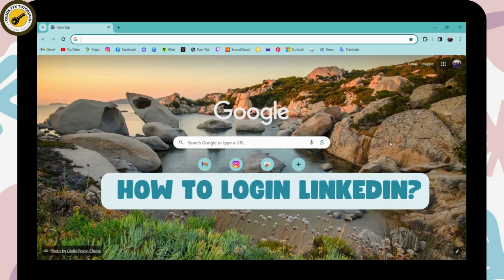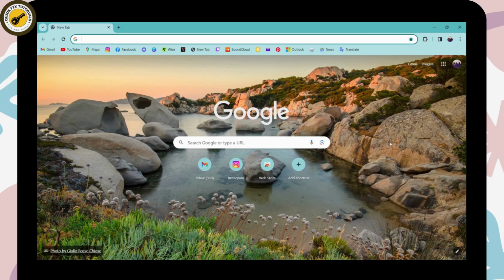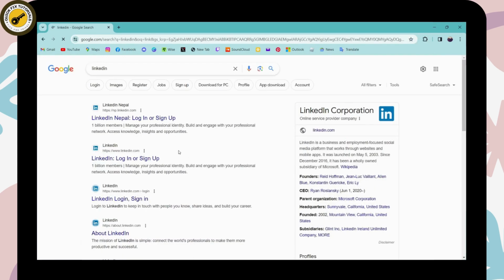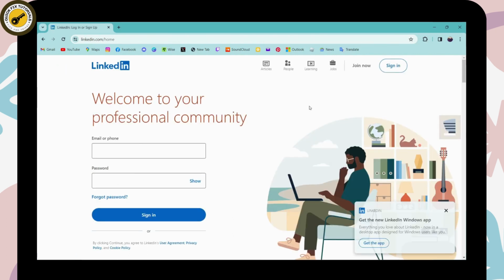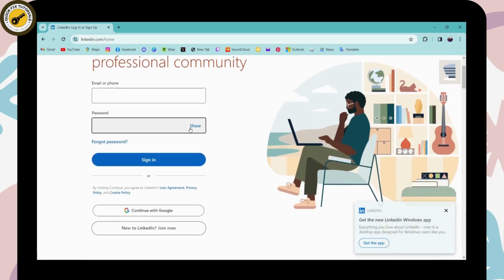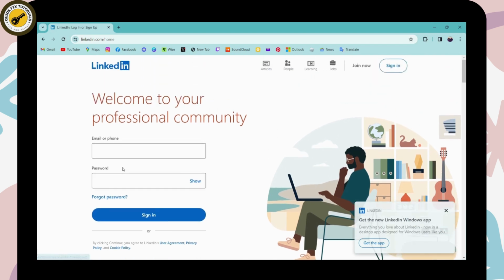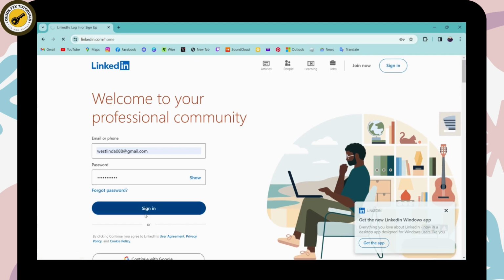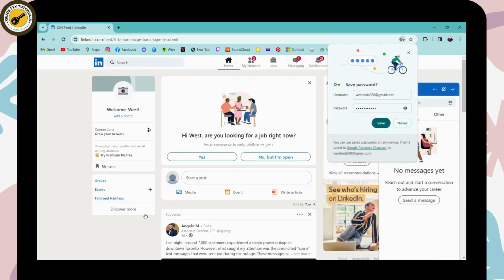How To Login Linkedin Account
How to Login to Linkedin Account

Unlock the potential of your professional network with QuickFixTutorials! Discover the seamless steps to log in to your Linkedin account.